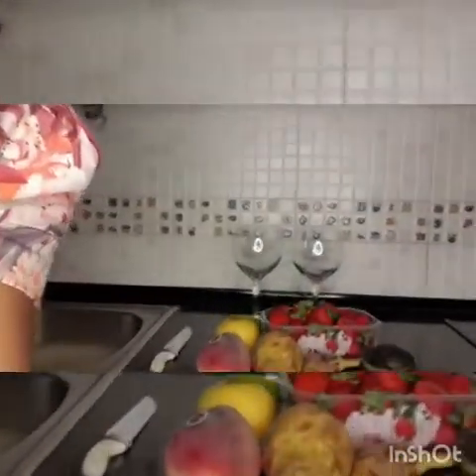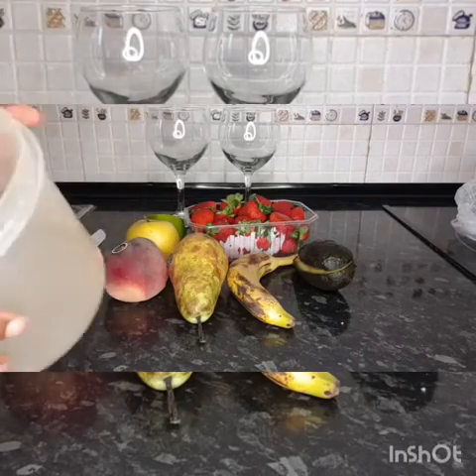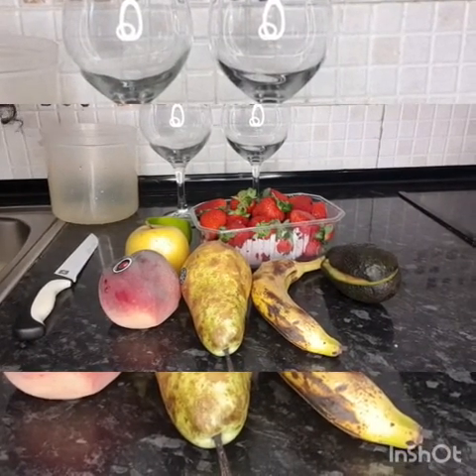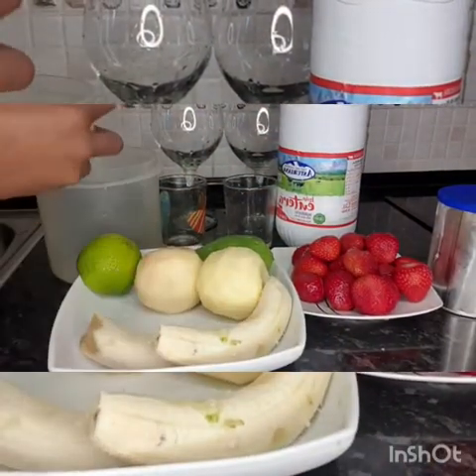Smoothing raw fruit drink.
How I  prepare  my  smoothing with raw fruit.
My recipes (   condensed milk.
Milk.
Bananas.
Strawberry.
Avocado.
Apple.
Lemon.
Peach.
This are  all my recipes and  I  hope  this  video be of help to somebody,  if you  haven't  subscribe  to  my channel,  please  subscribe and  leave your comment,  as you  do  God  bless you ❤❤🥰🥰